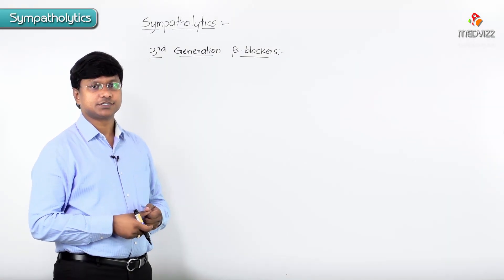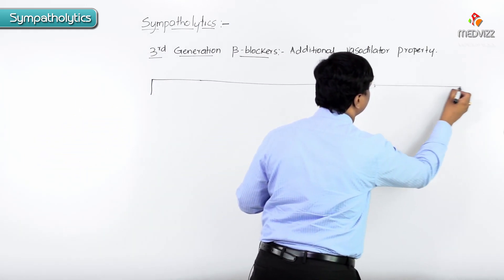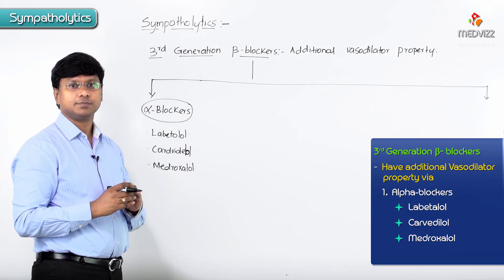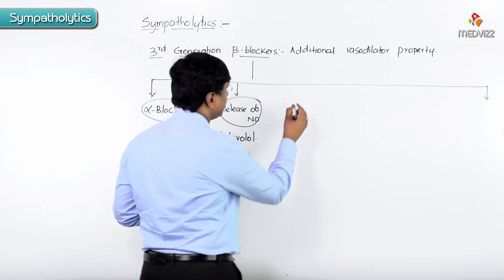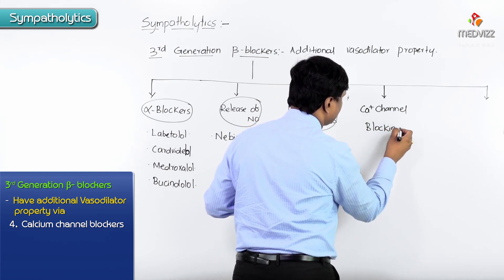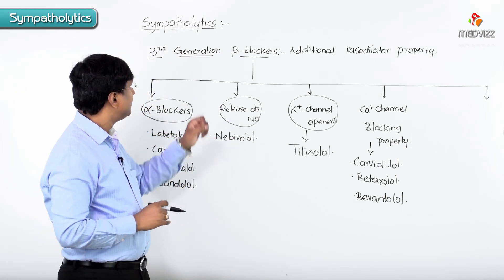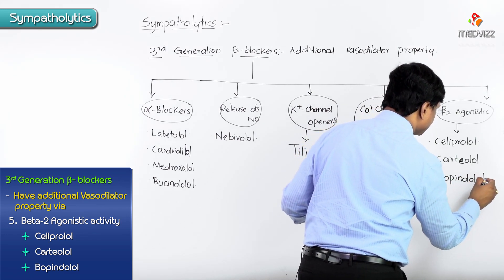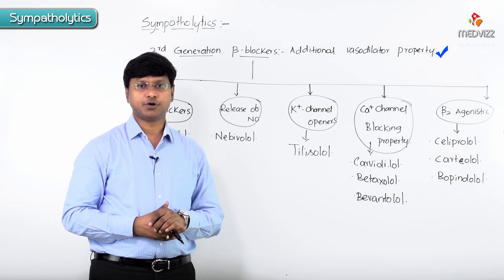5.Antiadrenergic agents ( Antisympathetic drugs / Sympatholytics ) Third Generation Beta-blockers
5.Antiadrenergic agents ( Antisympathetic drugs / Sympatholytics ) Third Generation Beta-blockers

Antiadrenergic agents inhibit the activity of the sympathetic nervous system. They act by blocking adrenergic receptors in target organs or by inhibiting the synthesis, storage, or release of endogenous catecholamines (mainly norepinephrine). This class of medications is most commonly used for the treatment of ischemic heart disease and hypertension, although antiadrenergic agents may also be used for urinary retention secondary to benign prostatic hyperplasia and for psychiatric conditions such as anxiety disorders and post-traumatic stress disorder.